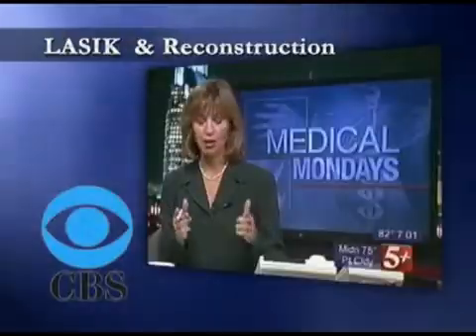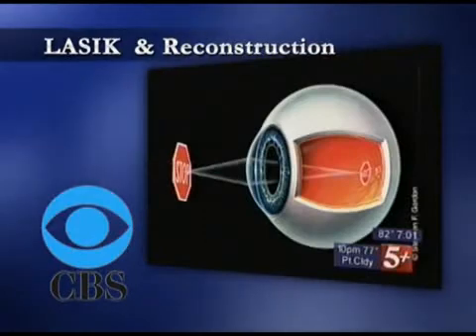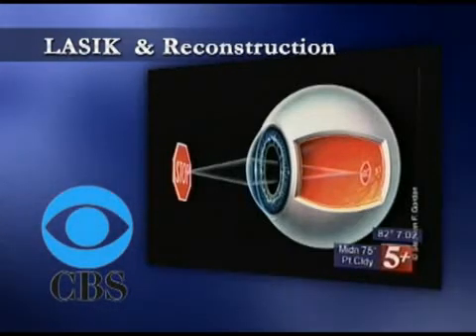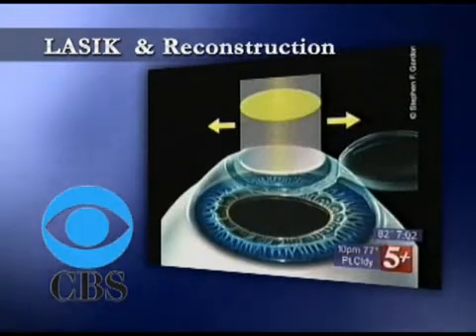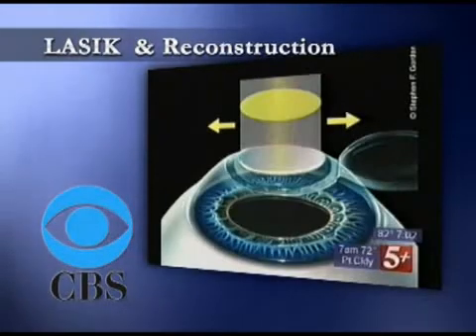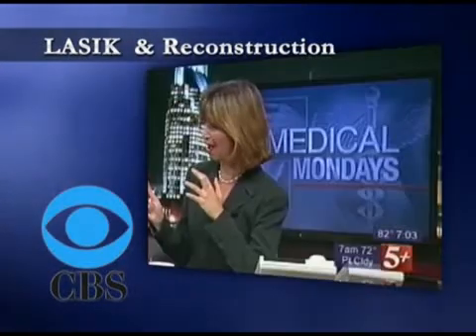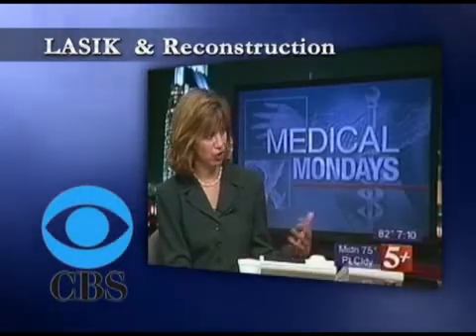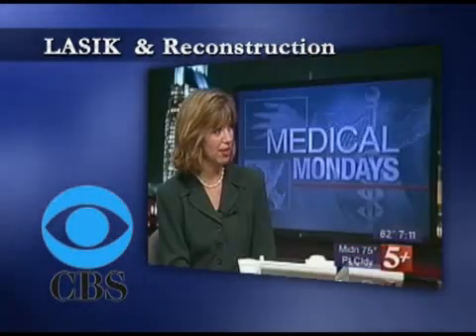Dr. Ming Wang on TV show and talks about lasik cataract ICL Intacs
Dr. Ming Wang on TV show and talks about lasik and eye reconstruction, LASIK, cataract, ICL, Intacs